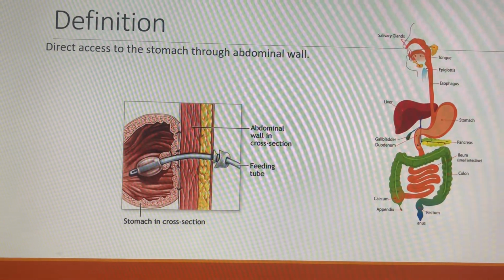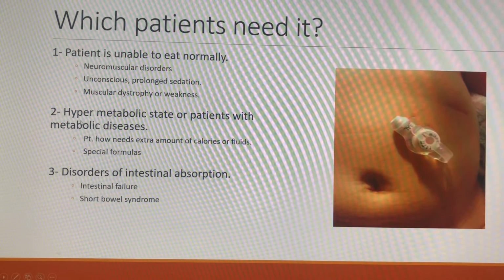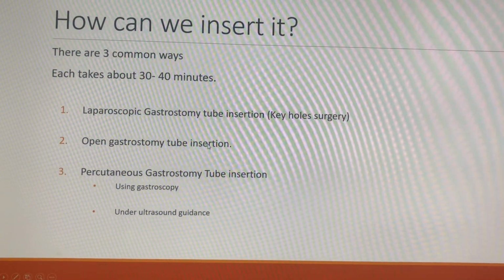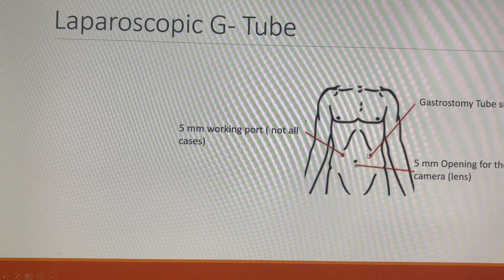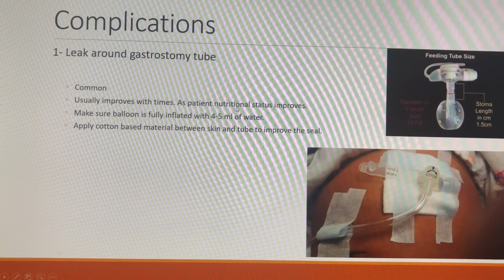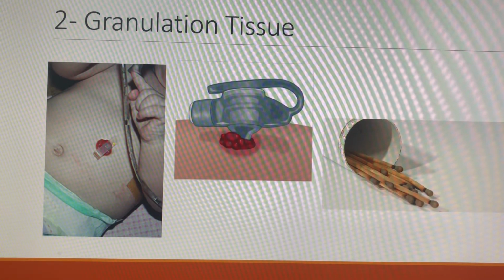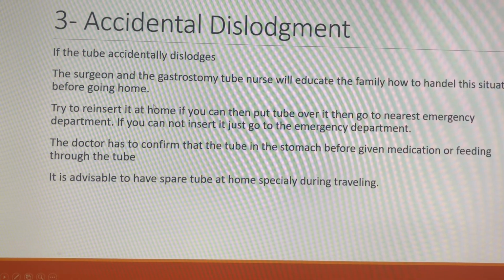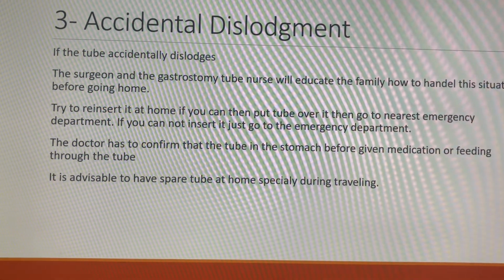Gastrostomy Tube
Educational